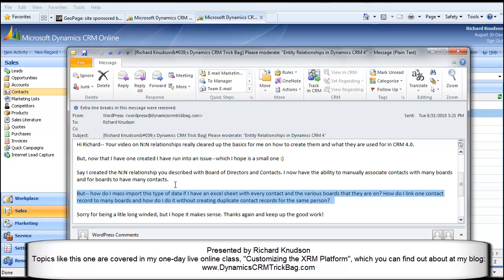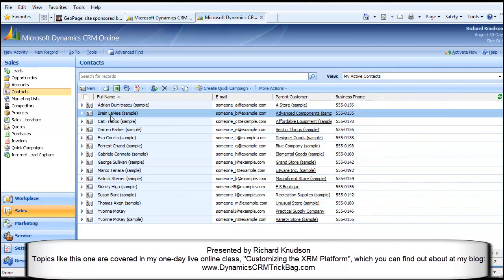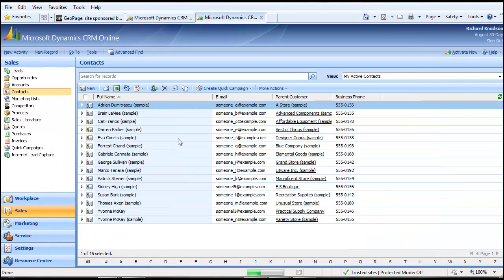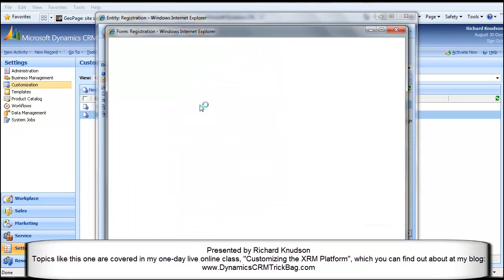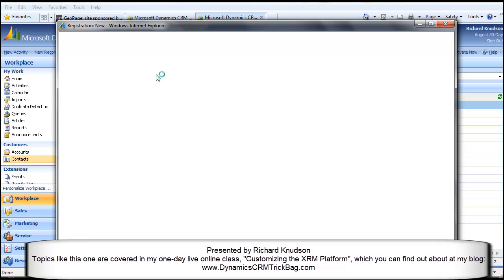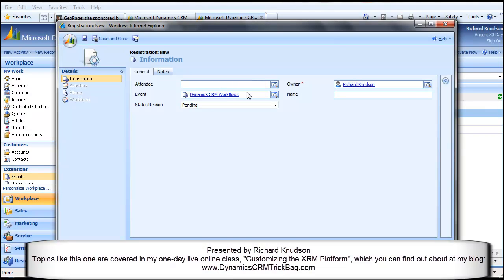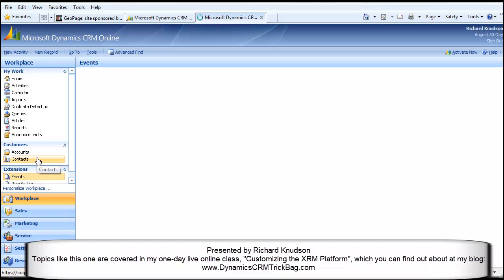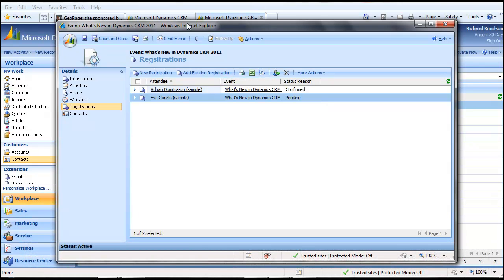Many-to-Many Relationships of the Manual Kind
Native N:N relationships are easy to create, but they have significant limitations compared to the old-fashioned "manual" many-to-many variety. This video shows the advantages and how to create the latter kind, using a scenario where contacts attend events, and a custom entity "registration" serves as the "intersection" entity. Just remember: Two 1:Ns make an N:N. Got it? :-)